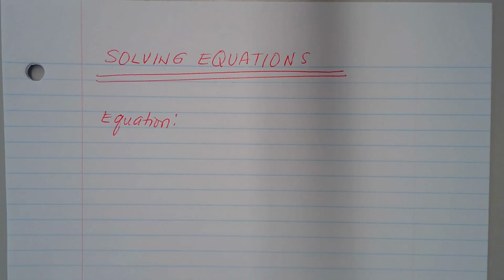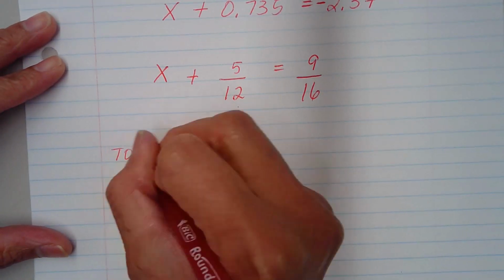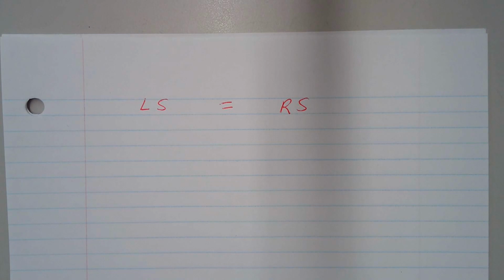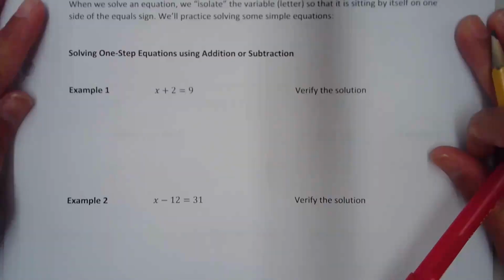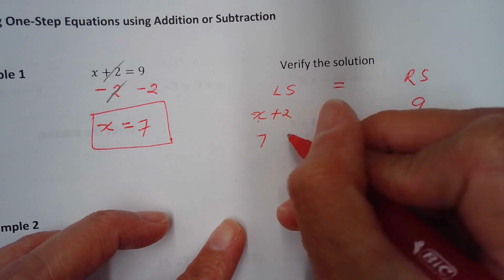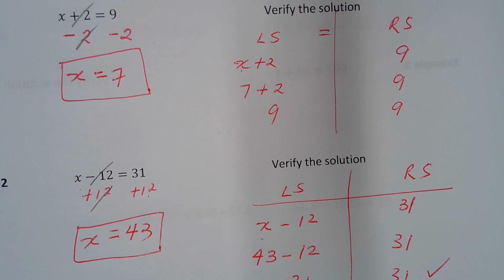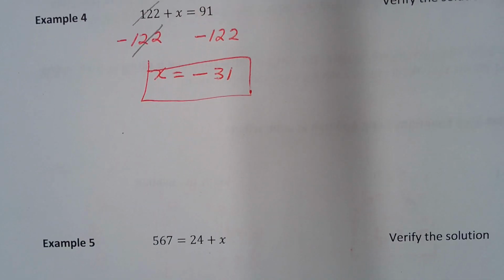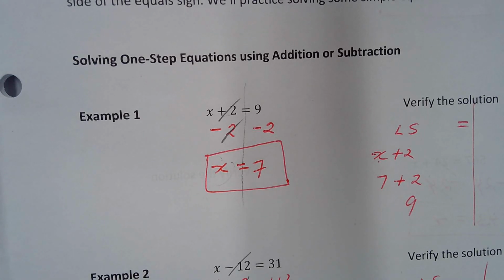Lesson 3 Solve 1 step equation